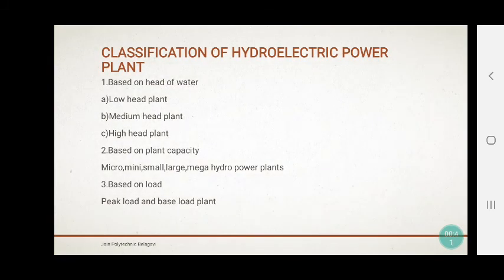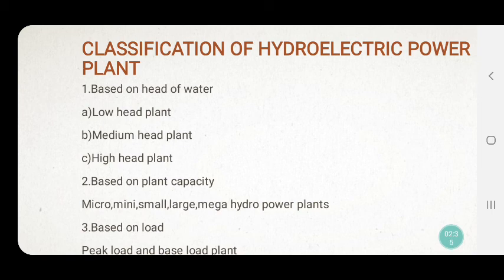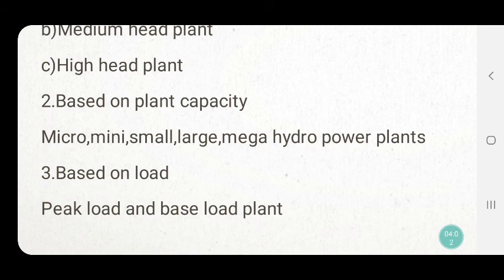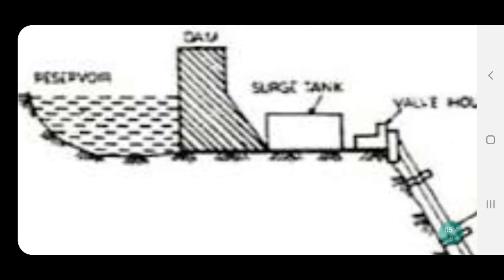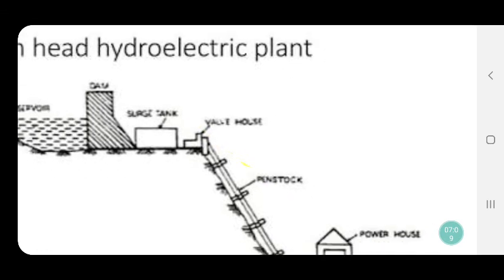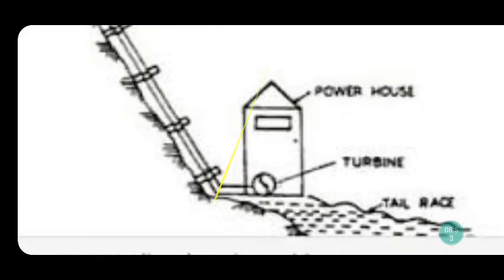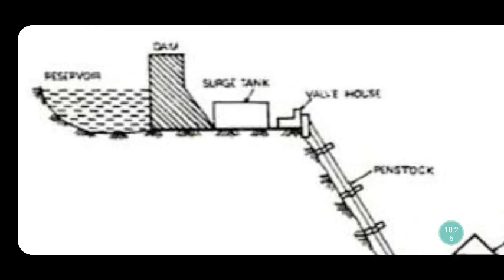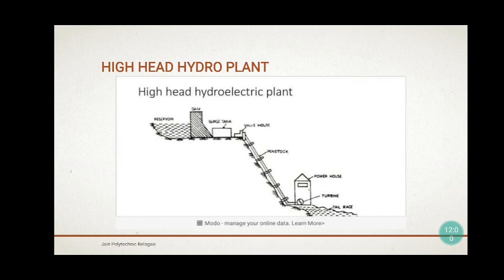15EE32T UNIT 1 LECTURE 3 CLASSIFICATION OF HYDRO POWER PLANT